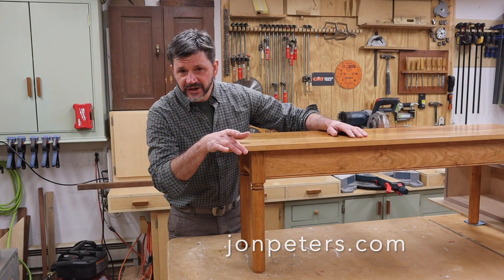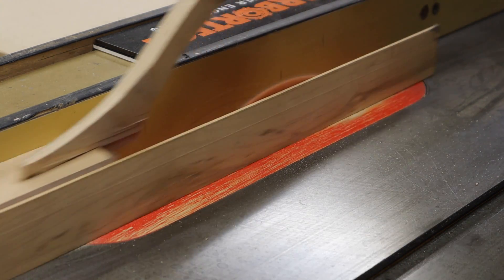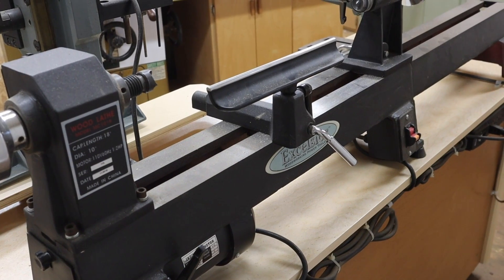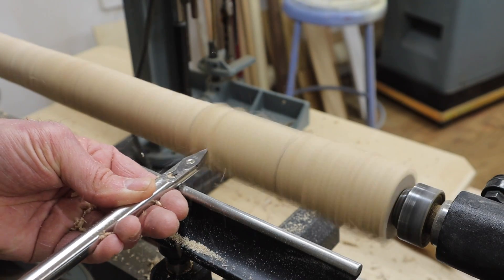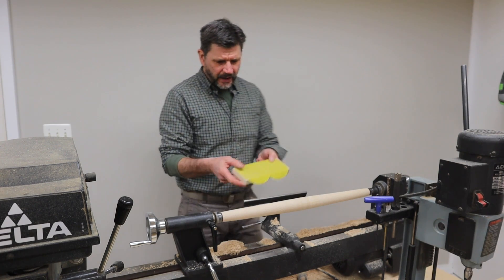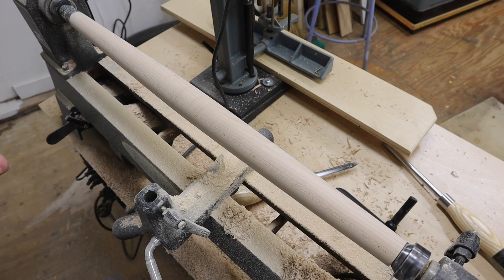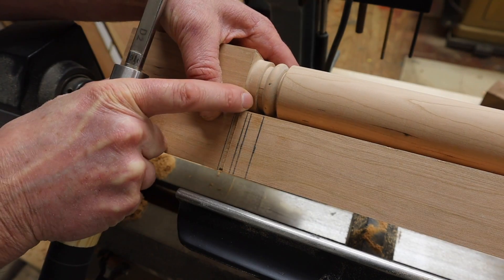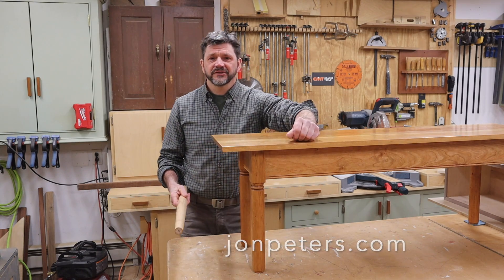Make a French Rolling Pin - Beginner Lathe Project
Hi All,
Using a wide sanding block with very coarse paper is a simple way to shape wood on the Lathe. Last week when I made the classic cherry bench the most difficult part for me was turning the long cylinder after the detail at the top of the leg. By using a wide sanding block and very coarse paper I was able to create the legs without any high or low spots. Hope this tip helps you out.

All the best and happy woodworking,
Jon